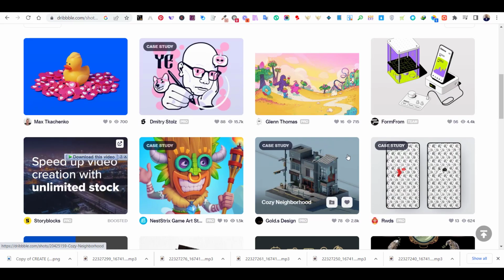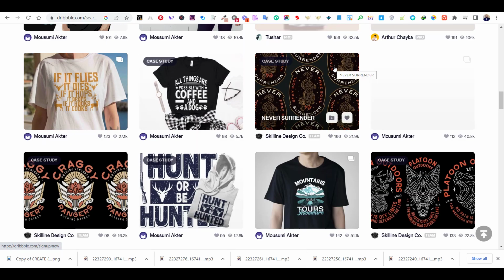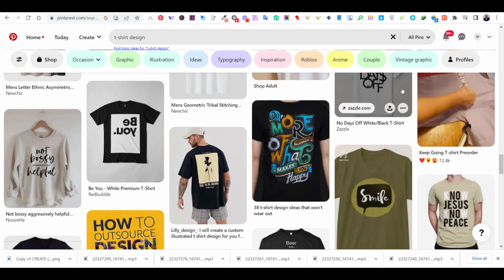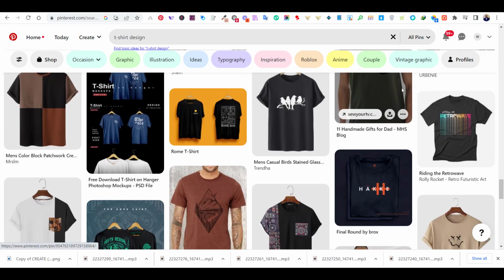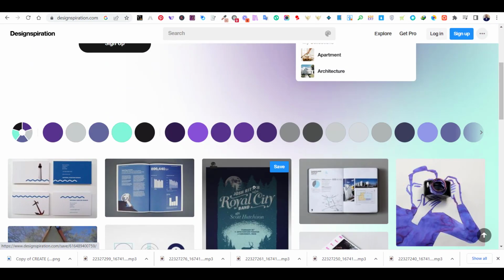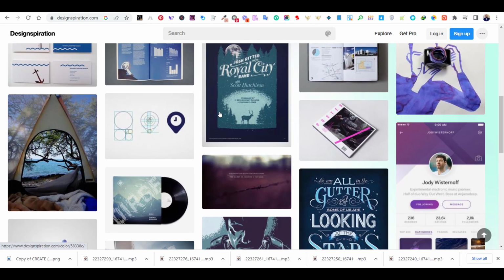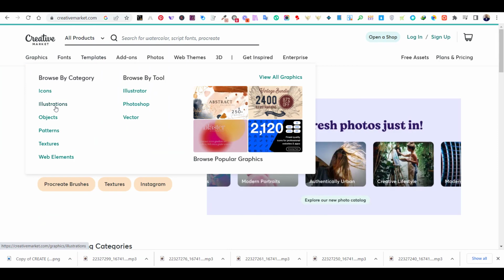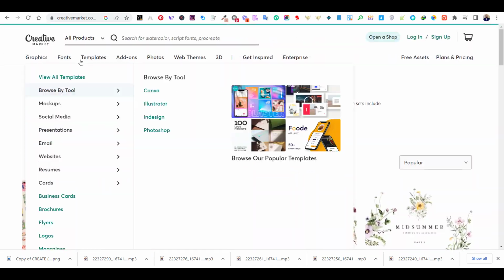t-shirt design ideas | 8 Websites for T-shirt Design Inpsiration | Chat GPT recommendation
t-shirt design ideas by CHAT GPT

Sketchaa Merch Design is where you can learn how to design T-Shirts and Merch, learn print on demand tips and tricks and find new ways and strategies to grow your POD and merch business. There are videos about Print on demand, Canva T-shirt deigns, Adobe Illustrator T-shirt designs , How to design t-shirts in Photoshop, Merch Design tips, trending t shirt design 2022, Merch by amazon t-shirt design with Canva and much more.